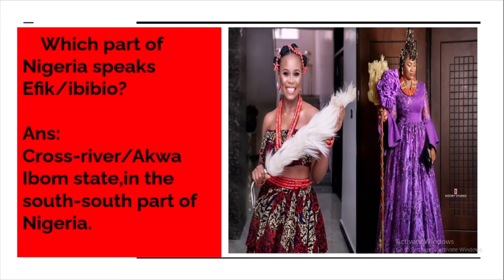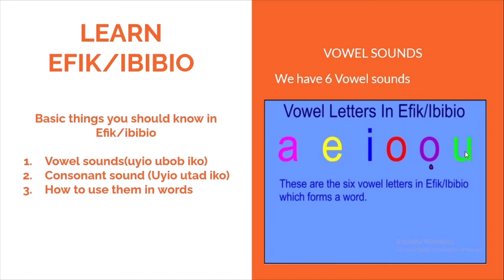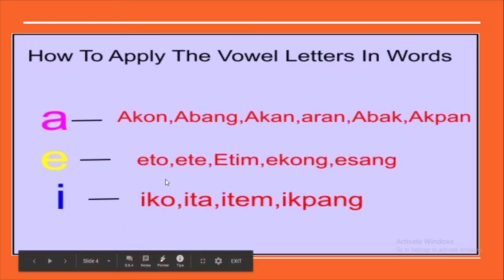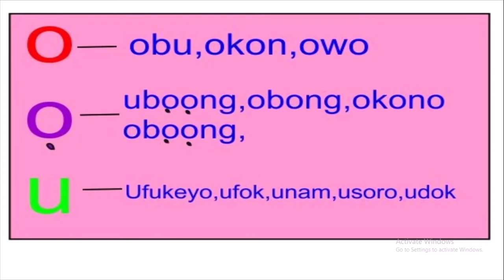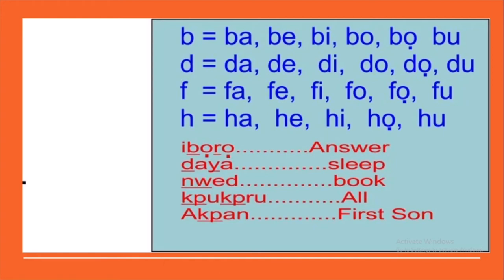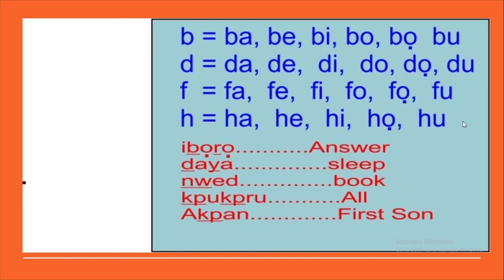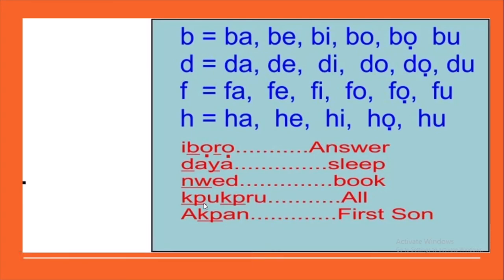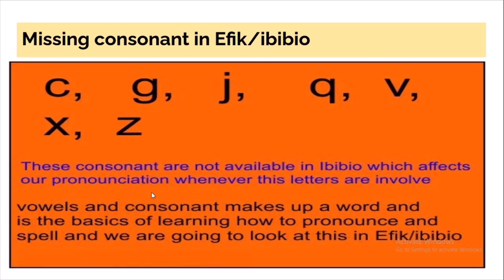Learn Efik/ Ibibio language from scratch#ibibiolanguage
it is time to learn how to speak Efik and ibibio language from scratch without coming down to ibibio land.So learn how to speak Efik and ibibio language without barrier.
in this video you will learn how to read,pronounce and write using ibibio language